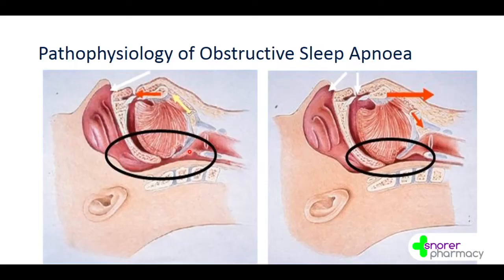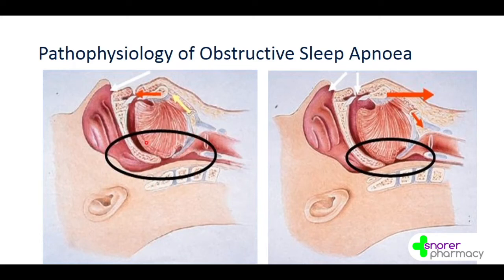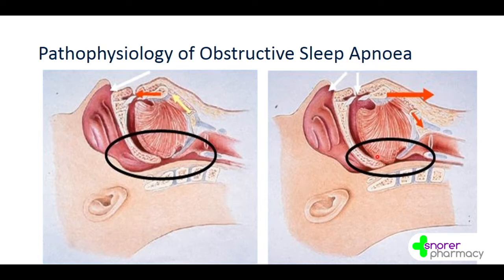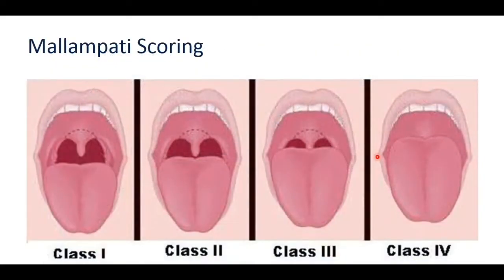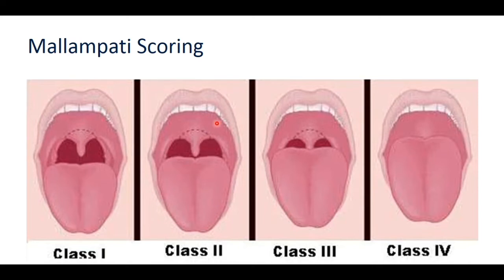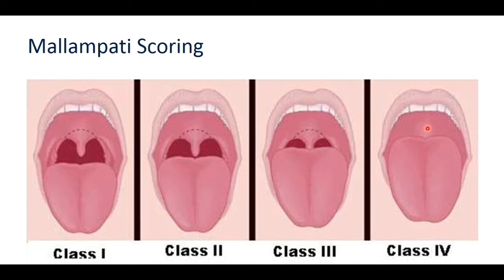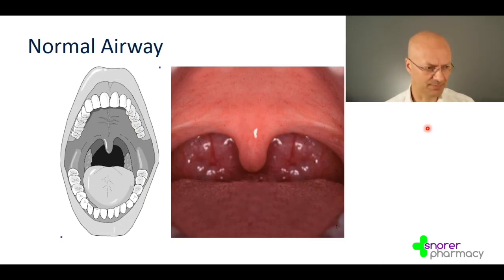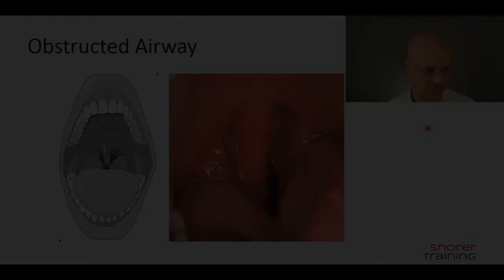Pathophysiology of OSA (01:52)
The pathophysiology of Obstructive Sleep Apnoea (OSA).